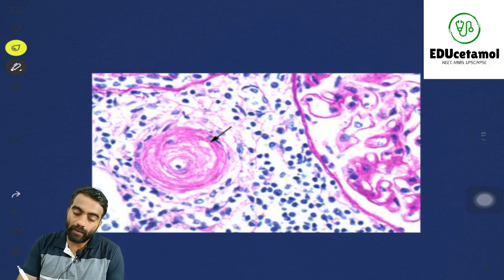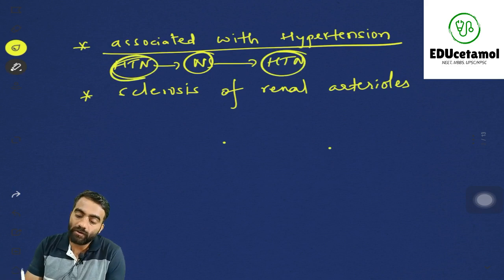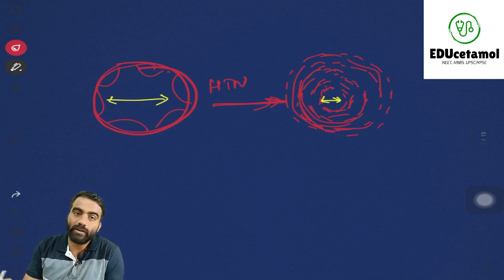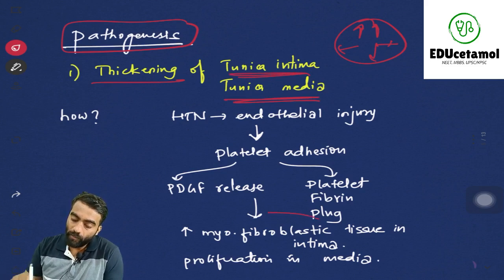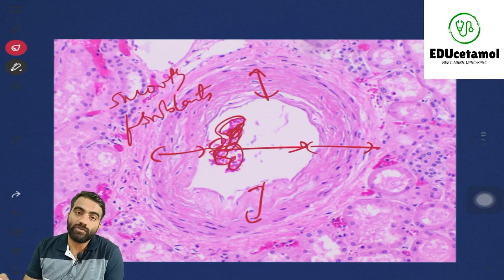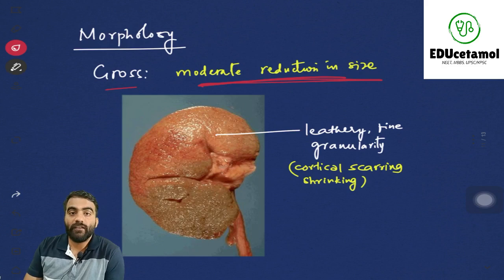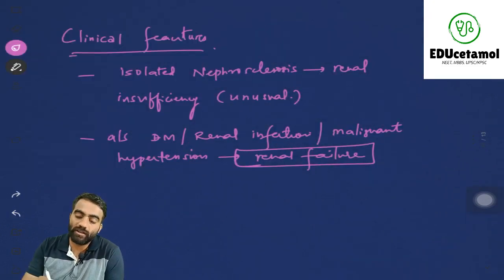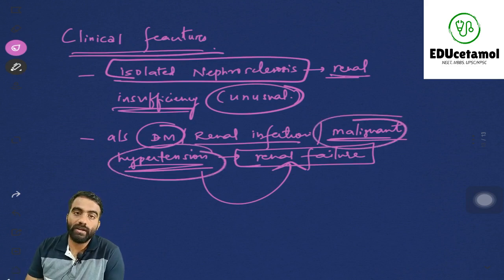NEPHROSCLEROSIS---EFFECT OF HYPERTENSION ON KIDNEY PART 21 - NEPHROLOGY